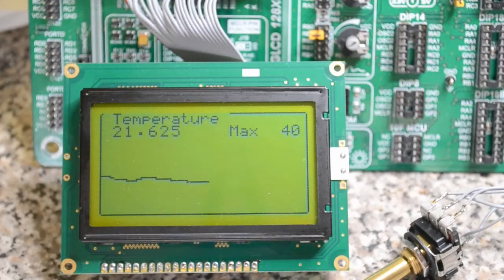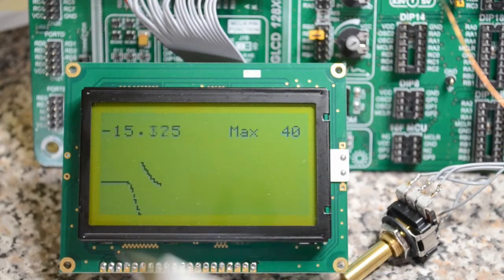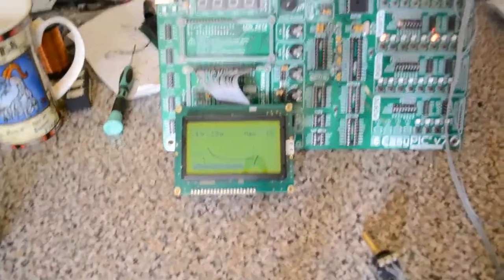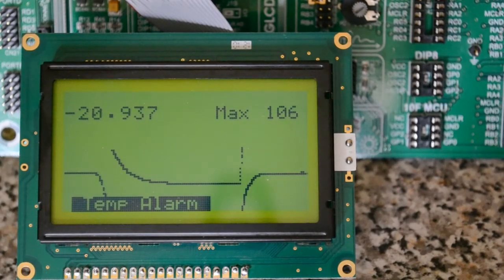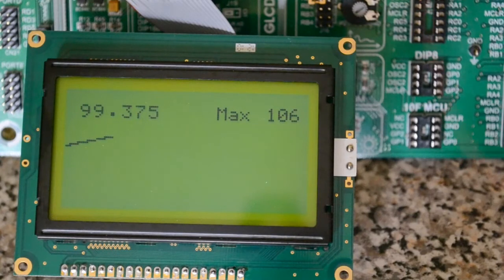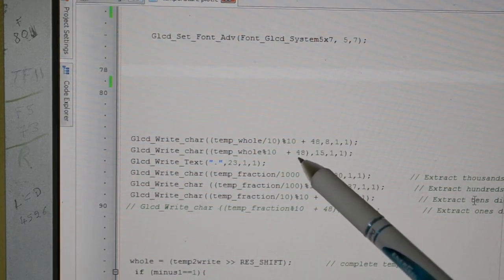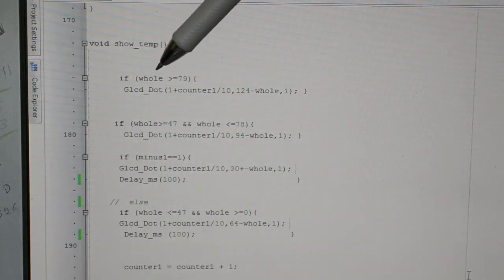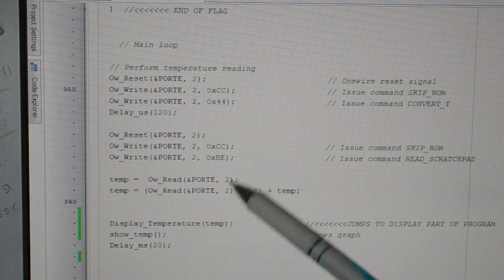Plotting +/- temperatures on a GLCD, Rotary Encoder Max Alarm with code Beginners uC MikroC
Plotting temperatures on a GLCD, Rotary Encoder for Max Alarm setting.
Temperature Controller